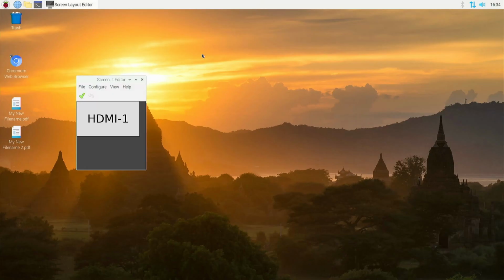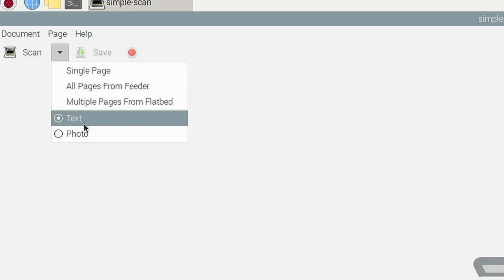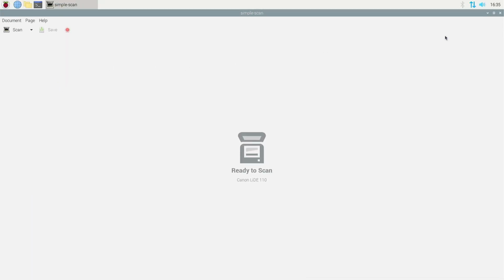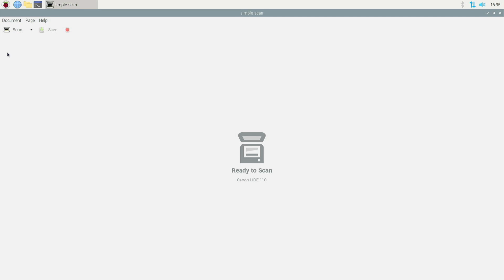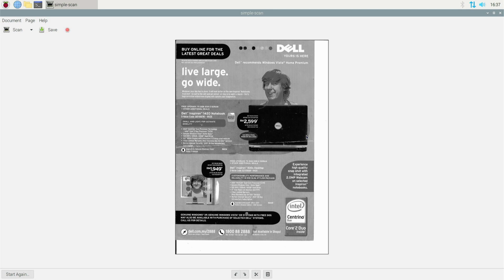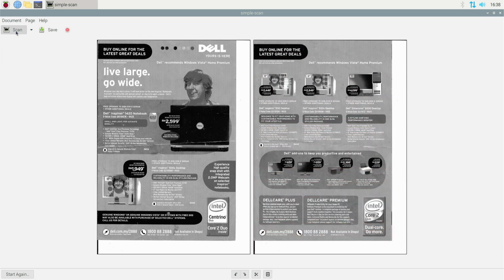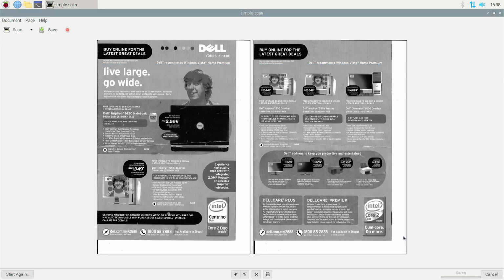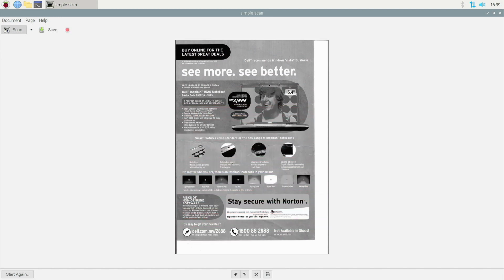How to Scan Documents with Simple Scan on Raspberry Pi OS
ﾠﾠ
ﾠﾠ